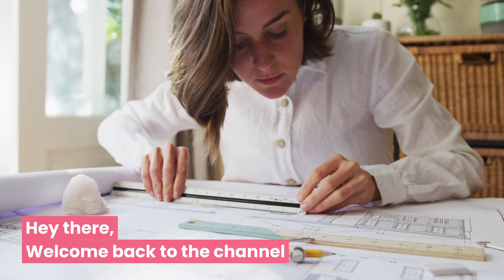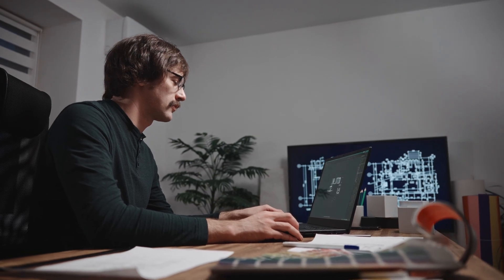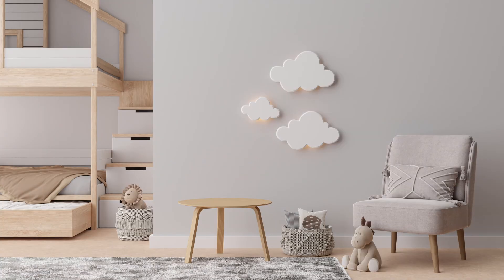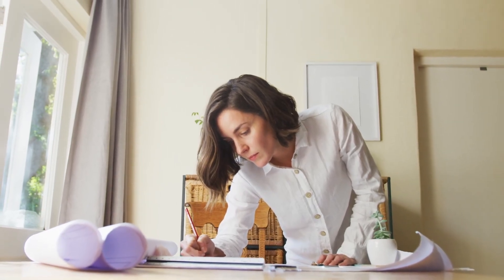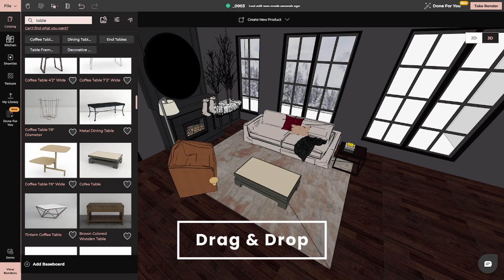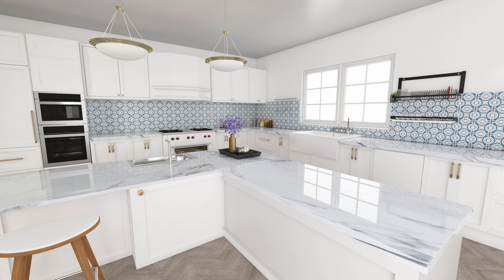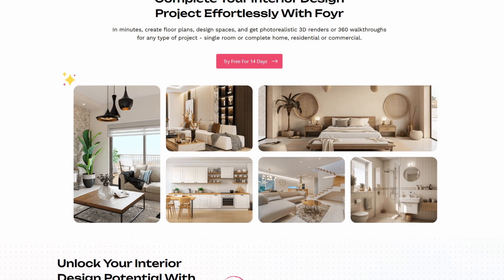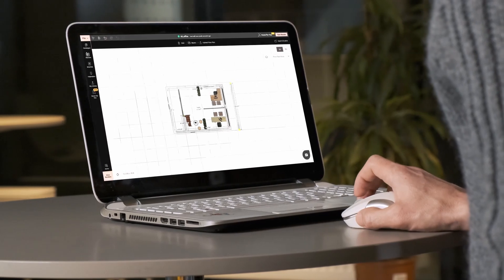Unlock 2026’s Top Online Interior Design Tool: Foyr Neo – A Must-Have for Designers!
Discover the ultimate online interior design software for 2026!

In this video, we'll dive into the world of Foyr Neo and explore its dominance in the industry. From creating stunning 2D and 3D designs to streamlining your workflow, we'll cover it all. Whether you're a professional interior designer or a homeowner looking to revamp your space, this video will give you a comprehensive overview of Foyr Neo's features and benefits.

Get ready to take your interior design skills to the next level and stay ahead of the curve in 2025!

0:00 - 0:50 - Introduction
0:51 - 1:45 - The Problem
1:46 - 2:03 - How do you fix all of this Problems
2:04 - 4:36 - Foyr Neo Introduction & It's Features
4:37 - 5:42 - Ending